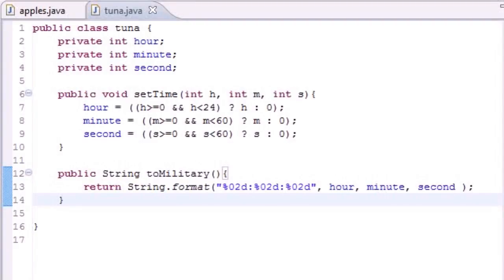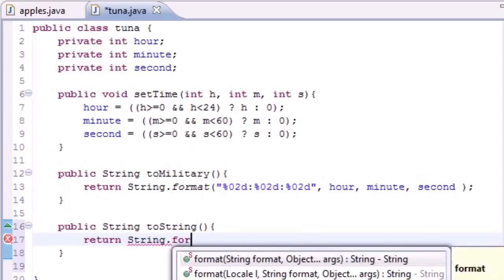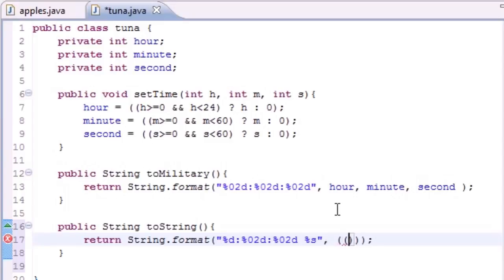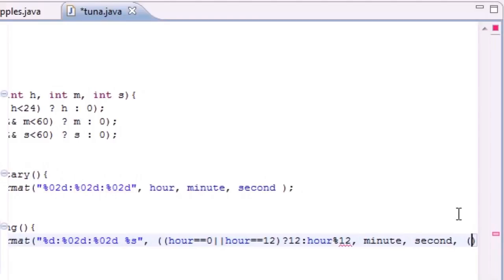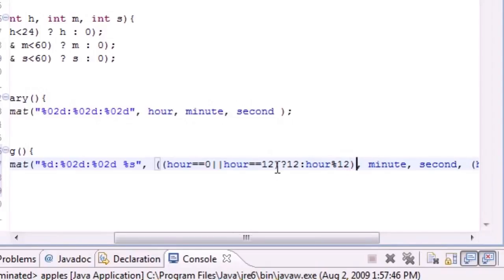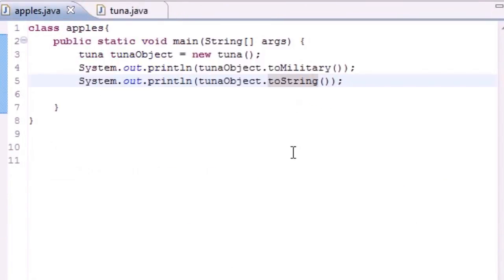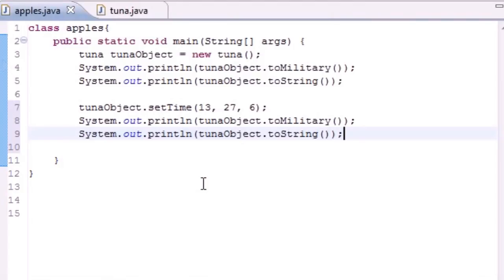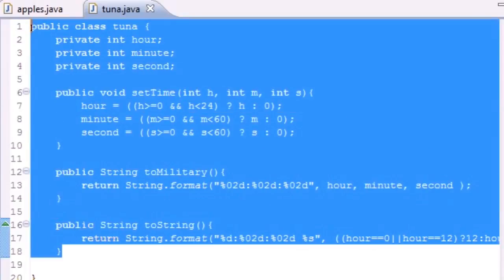Beginner Java Programming Tutorial-37-Display Regular Time (Tutorial World)